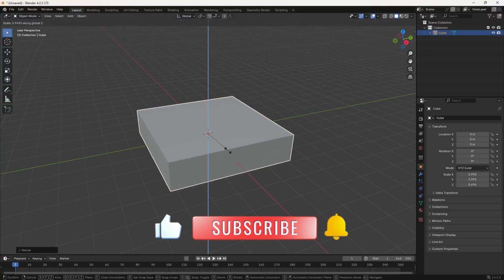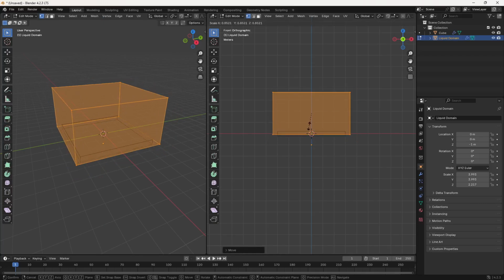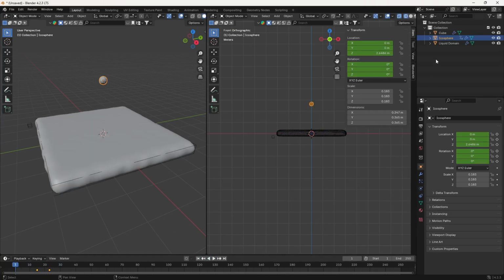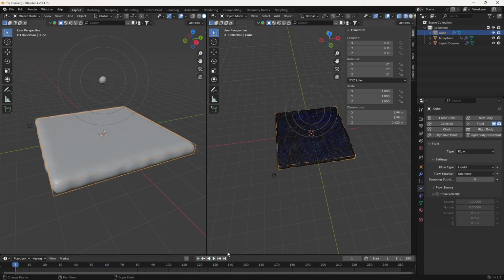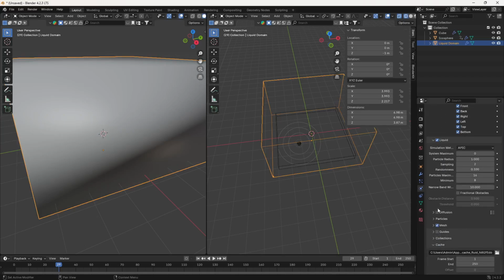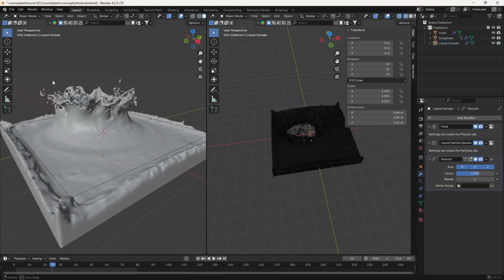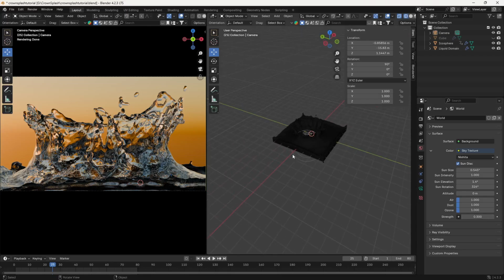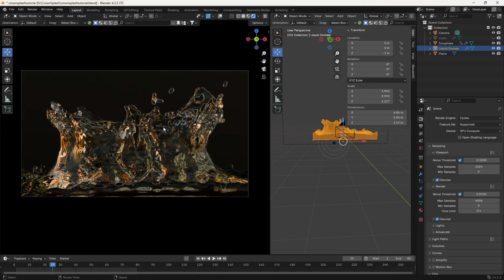Fluid Simulation Blender Tutorial for Beginners 2025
In this video tutorial you will learn basics of fluid simulation in blender 2025. You will learn how to setup fluids simulation in blender, settings for realistic fluid simulations in blender, how to do realistic lighting for fluid in blender and render fluid simulation in blender using cycles.

Fluid Simulation Blender Tutorial I Water Simulation Blender Tutorial I Blender 3D Fluid Simulation I Blender Simulation Tutorial